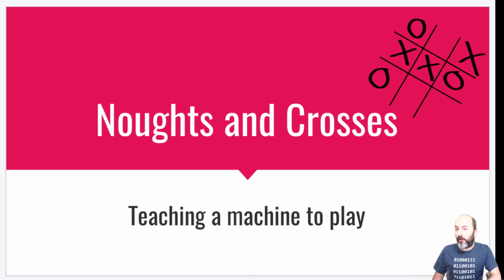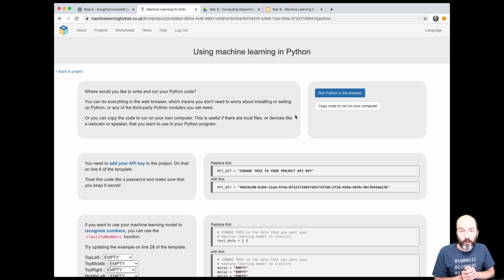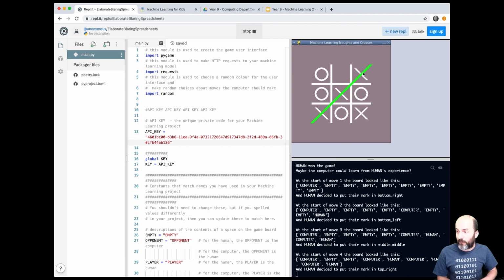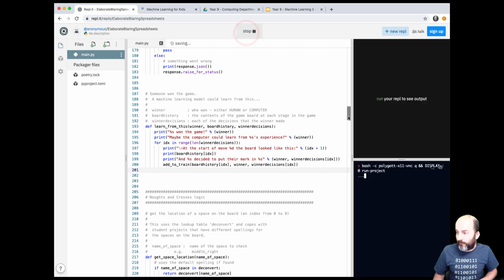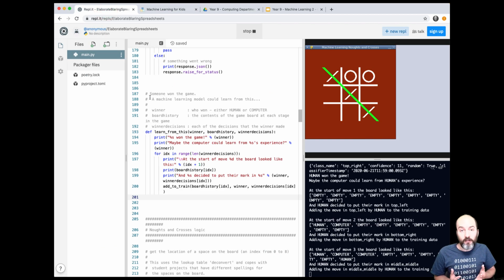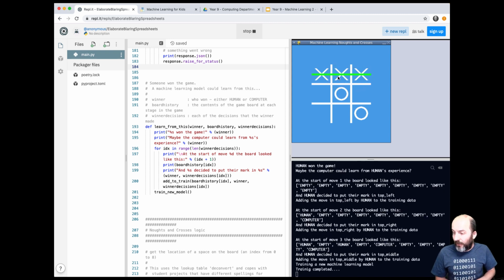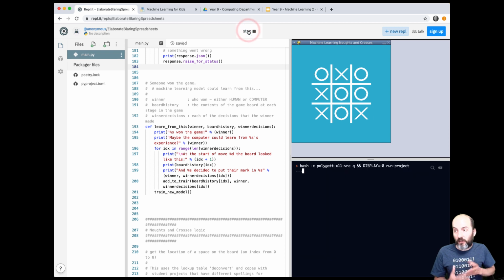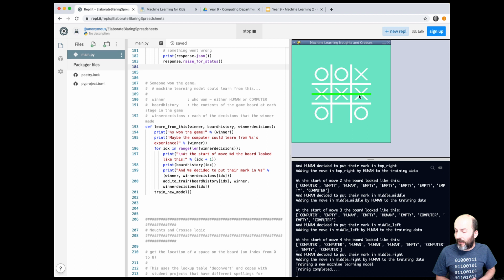Machine Learning Lesson 2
Reinforcement learning - Noughts and Crosses example